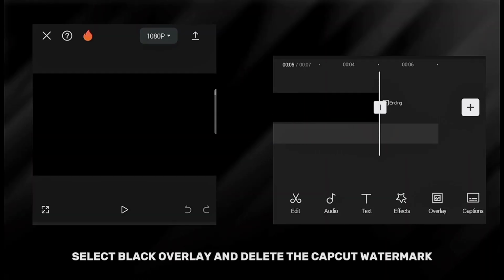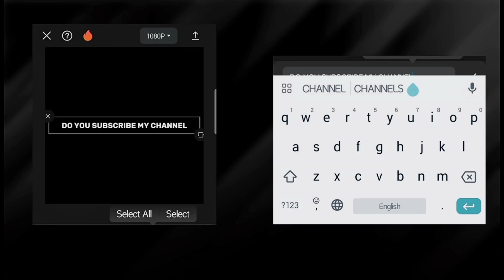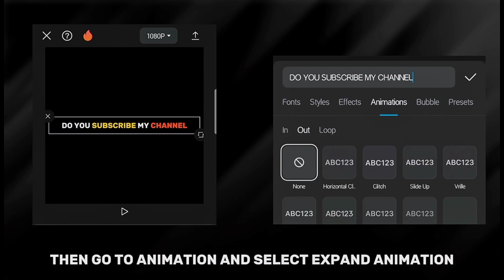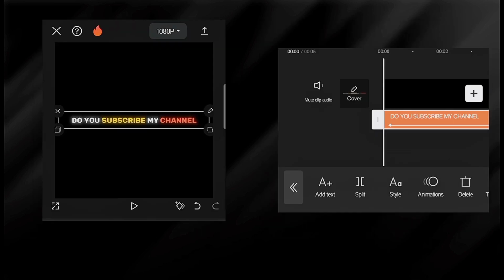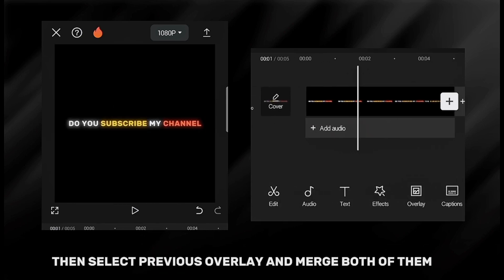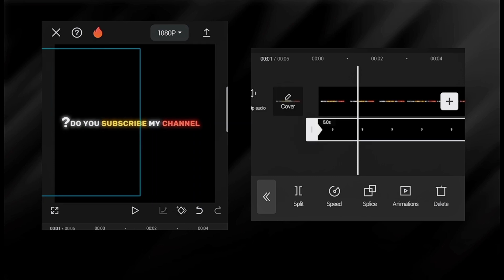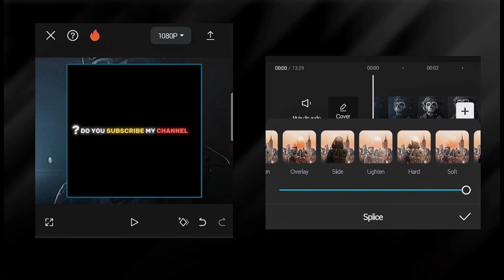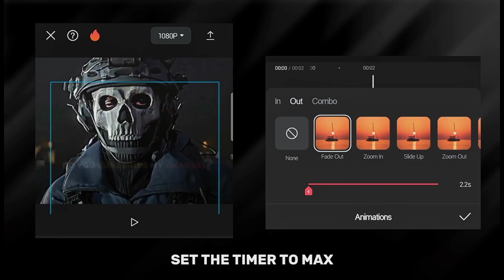How To Make Ae Like Texts On Capcut | Full Tutorial ✨🔥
How to make AE like text on capcut 1.